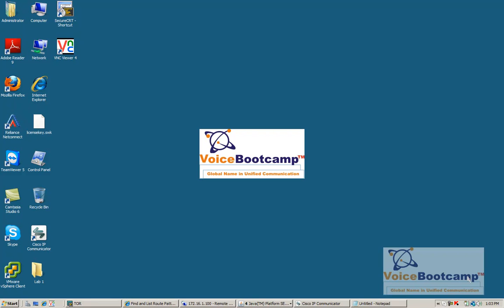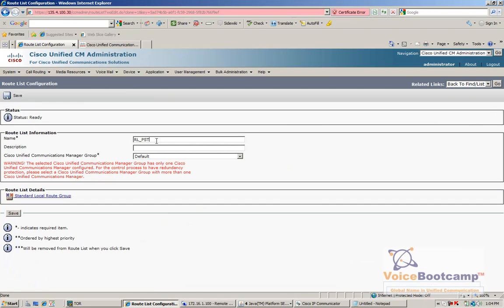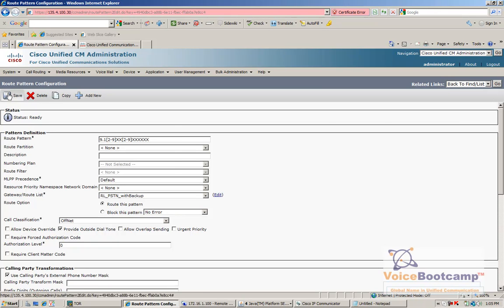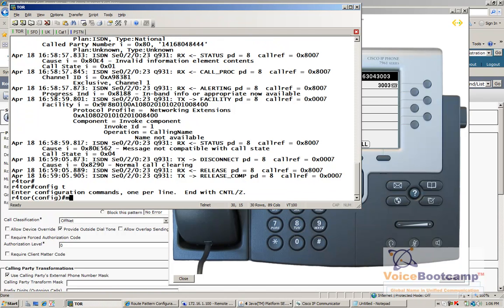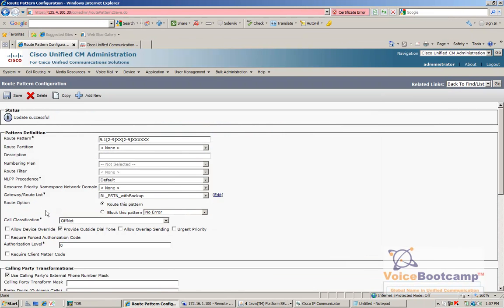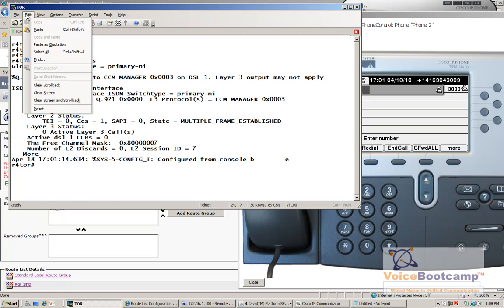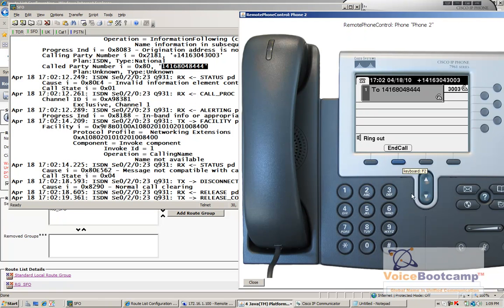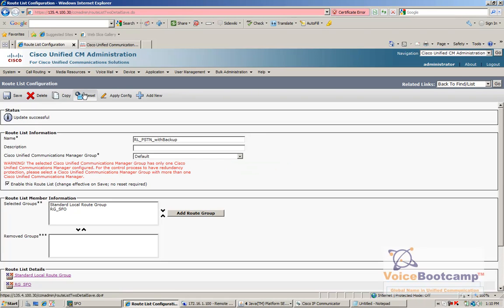Call Routing Volume 1 - Configuring TEHO in Local Route Group with Digit Manipulation.mp4